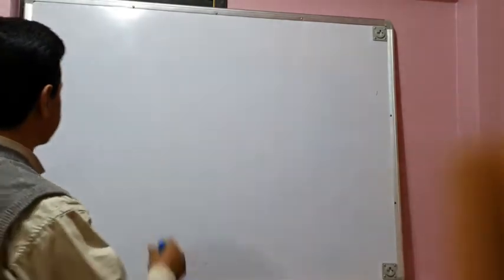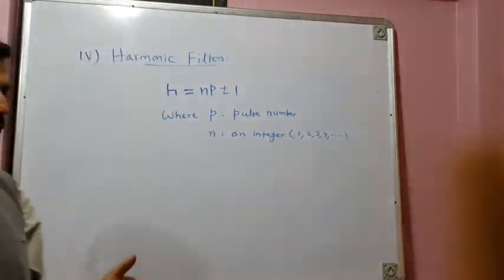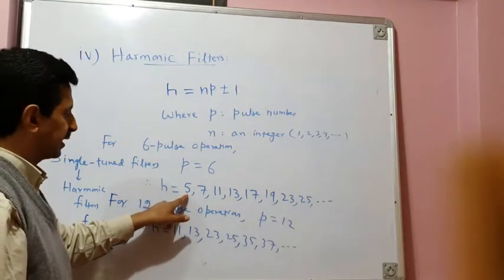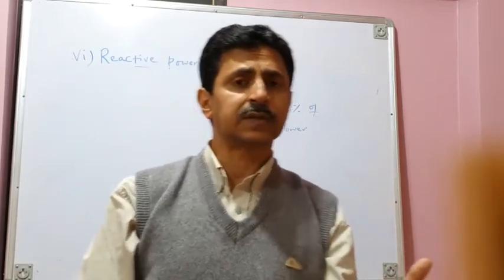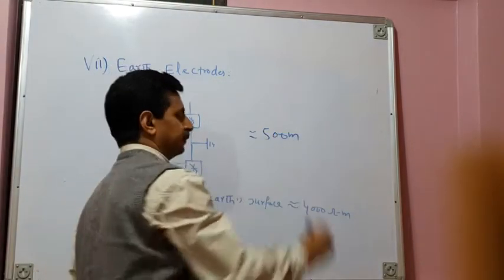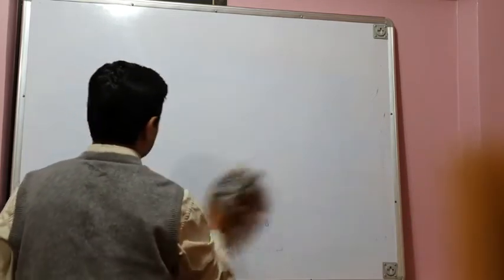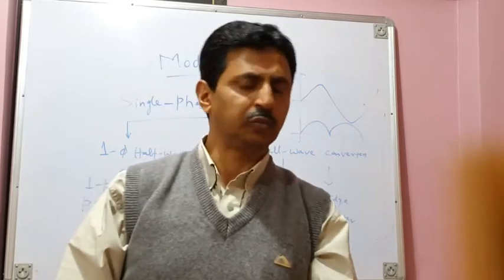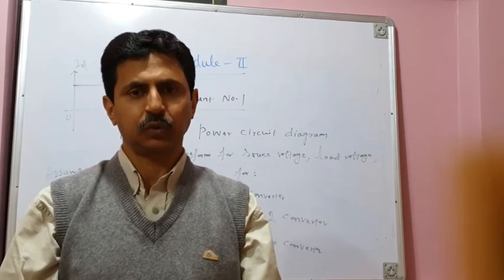L4_Main parts of HVDC Systems (contd)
Main components of HVDC systems (contd.)